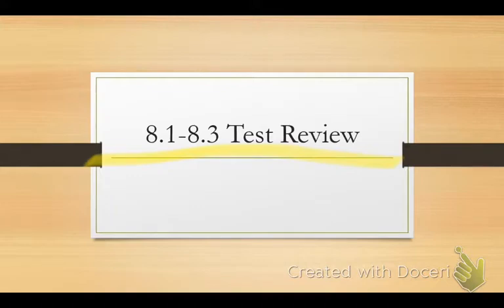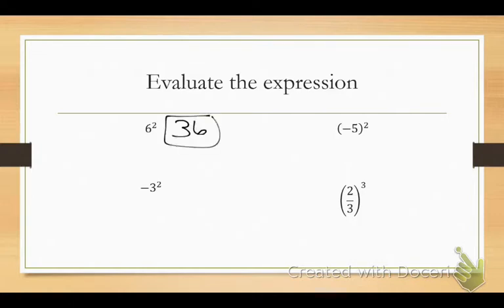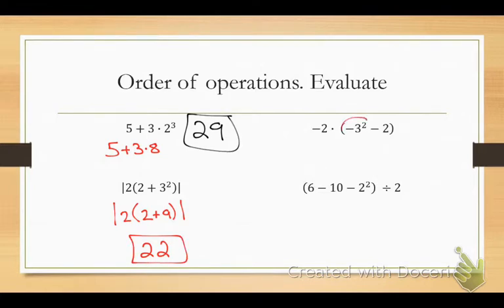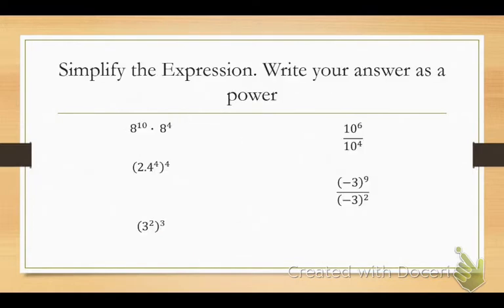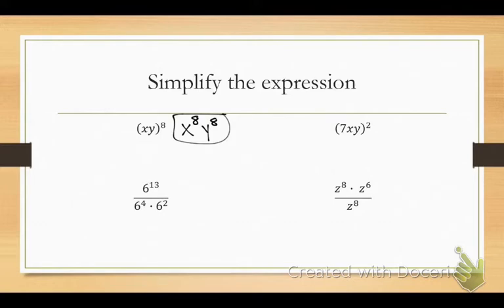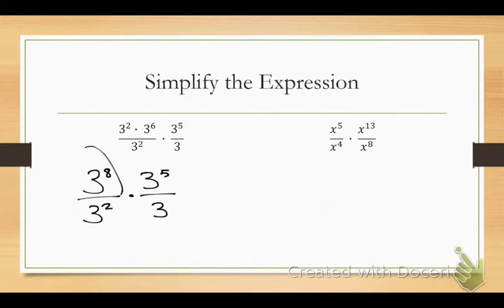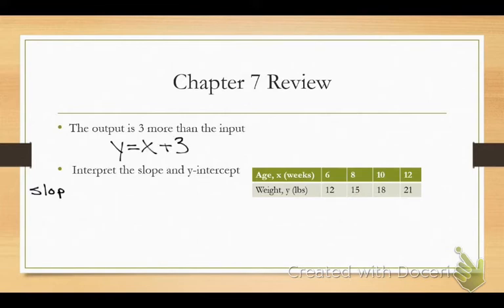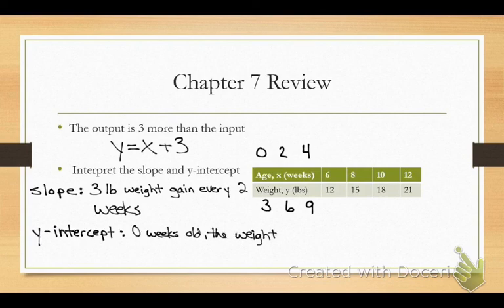8.1-8.3 Test Review